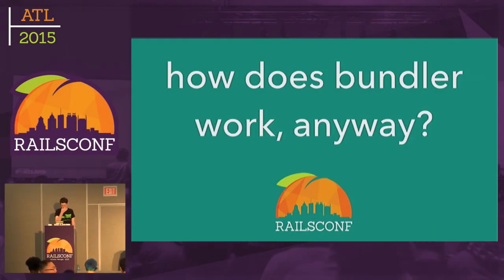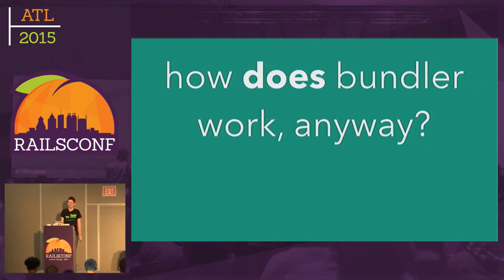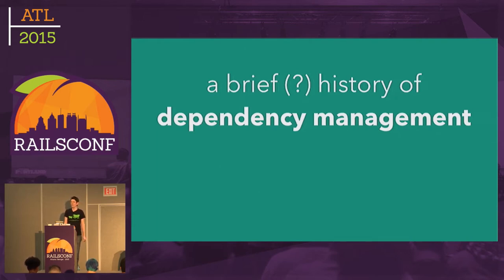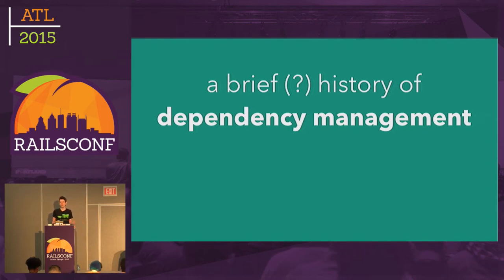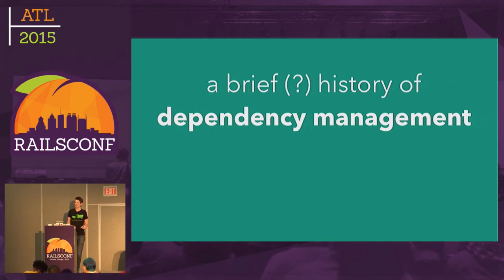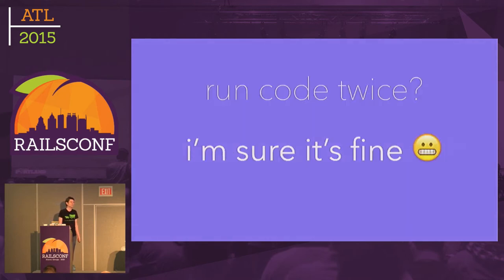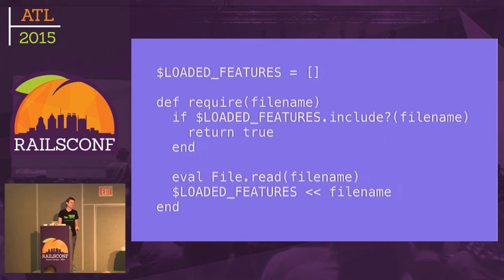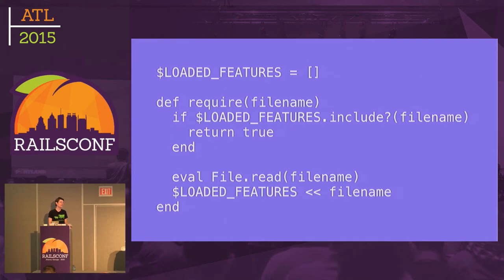RailsConf 2015 - How Does Bundler Work, Anyway?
By,  Andre Arko